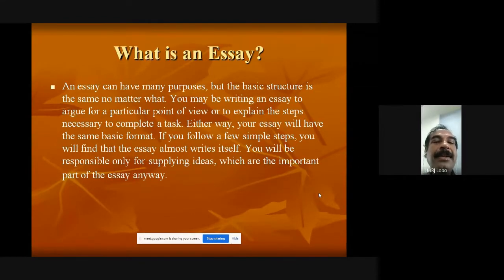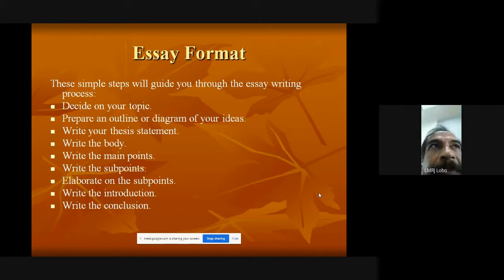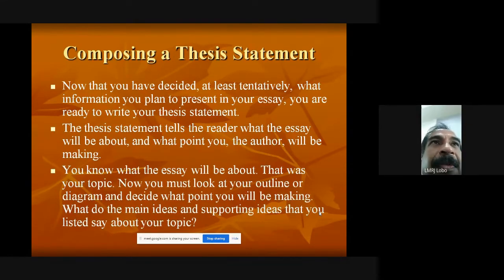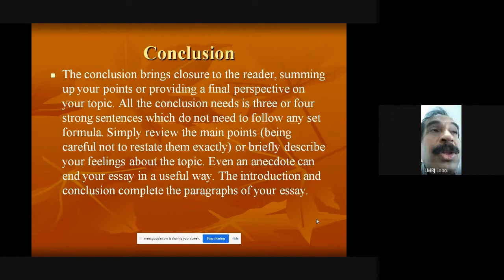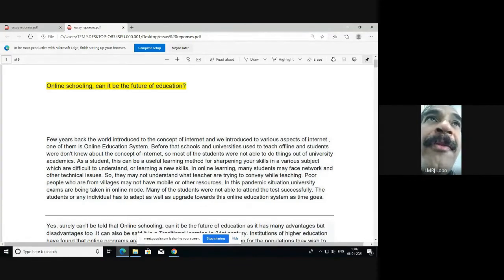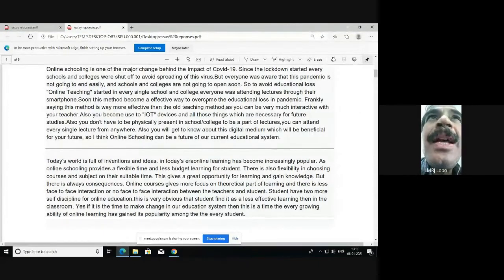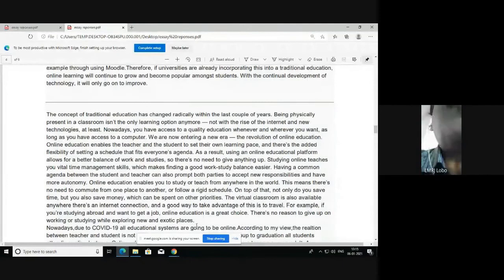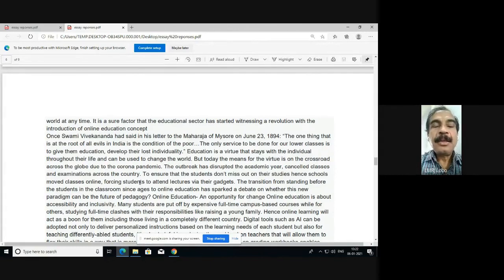Guidance session for Wipro NLTH 20211